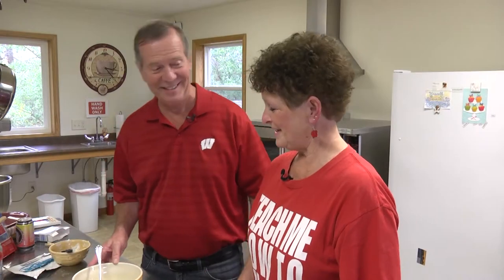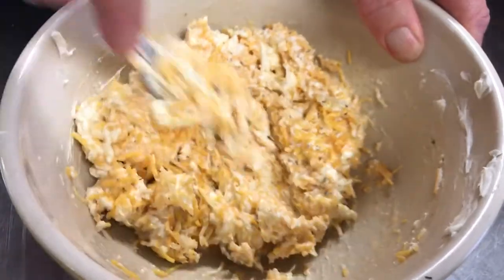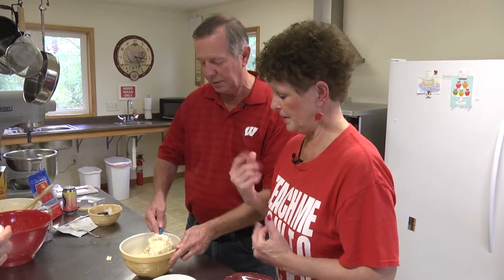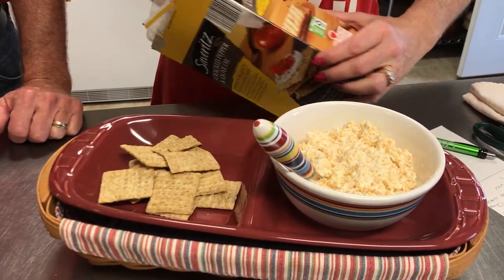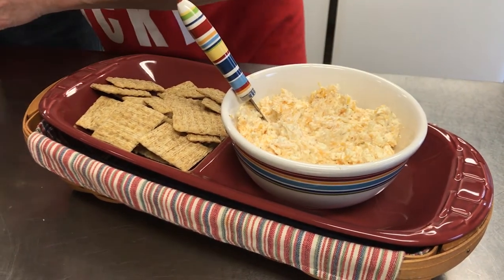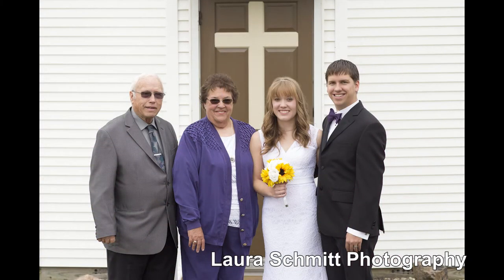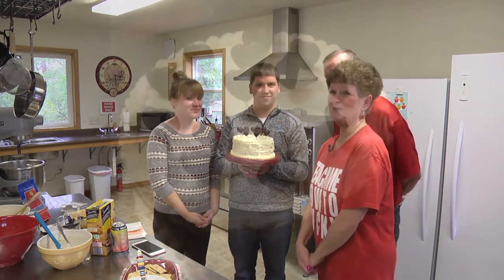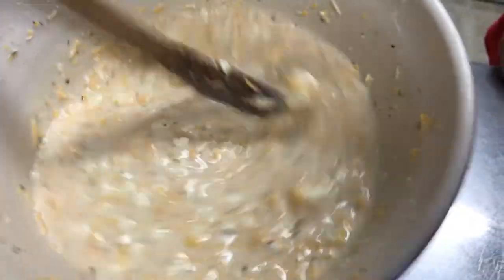Cooking with Ruth: Episode 116 "4-Ingredient Beer Cheese Dip"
Just 4 ingredients in this deliciously creamy beer cheese dip recipe- or as Gary calls it "Wisconsin Caviar"!